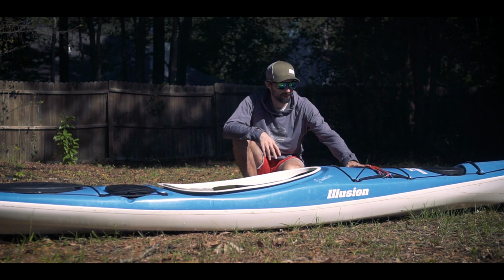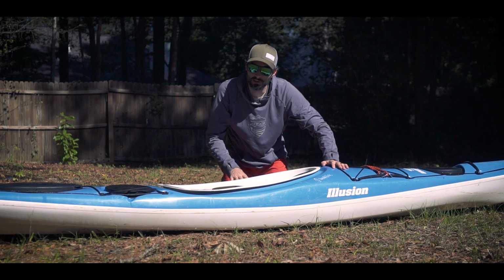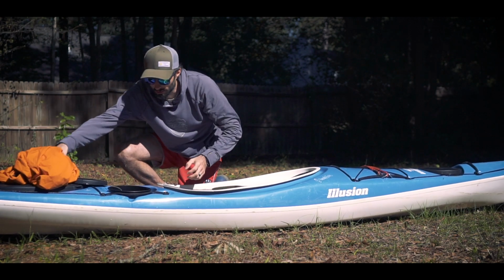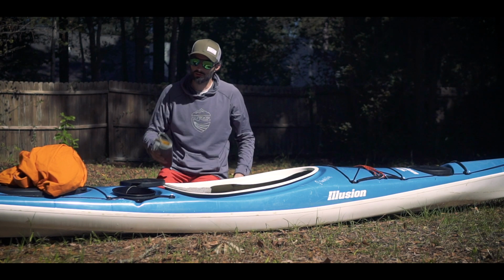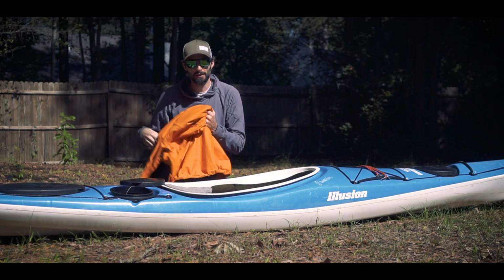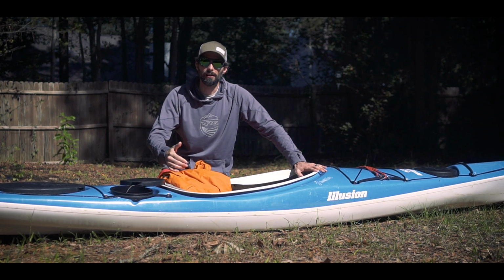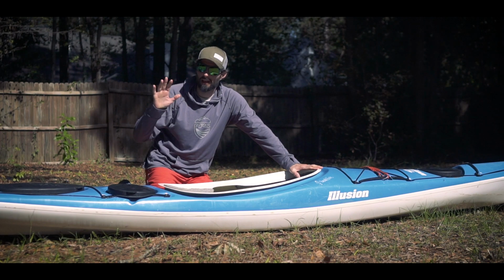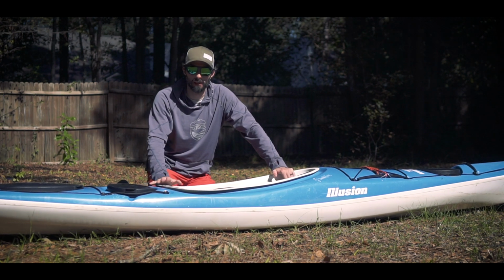Kayak gear I keep in my kayak all the time - A discussion - Kayak Hipster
A quick discussion on some of the items I like to keep in my kayak all the time. I've used them or lent them unexpectedly many times, and I was always thankful they were there already.

Cheers!

For gear I like to recommend for kayaking, camping and photo/video, I put it all together on an Amazon shop page: